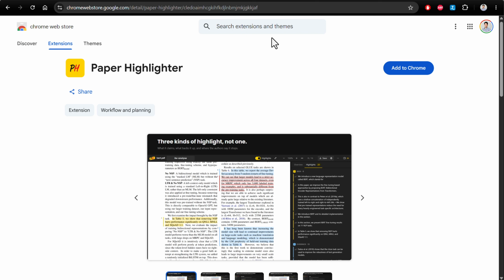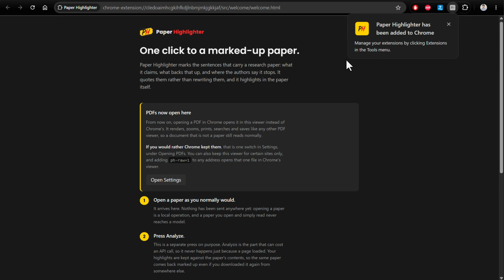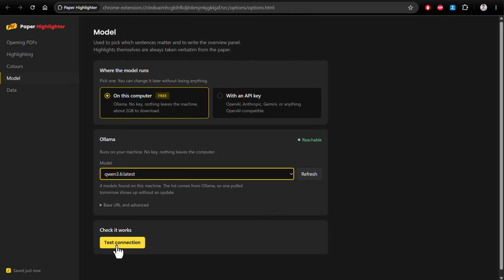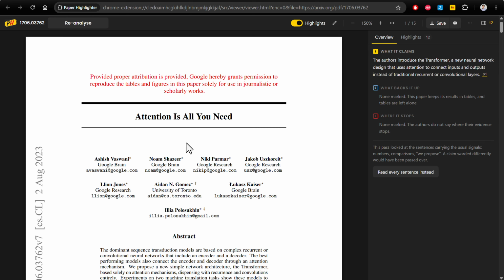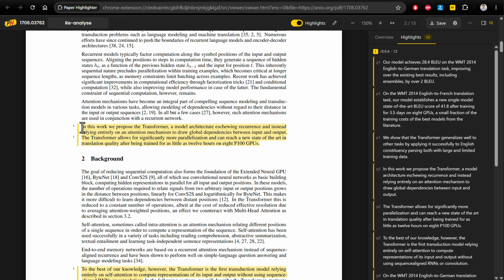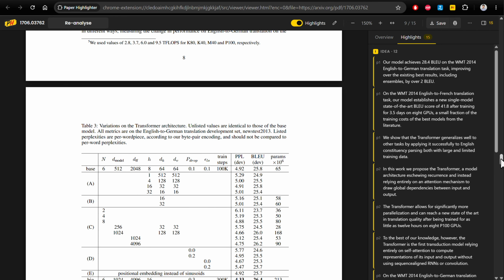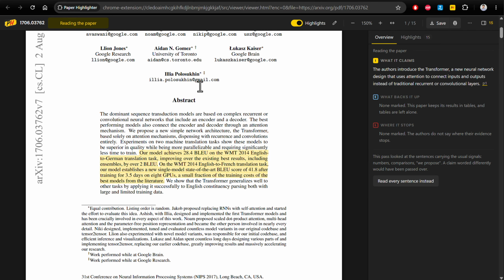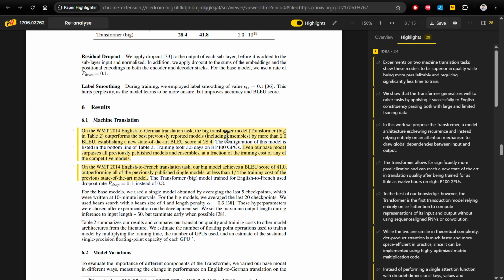I Built Free Chrome Extension: Read Research Papers Faster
Read research papers faster with AI. Paper Highlighter is a free Chrome extension built by KGP Talkie that analyzes a full research paper PDF and highlights the lines that matter.

A 15 page paper usually takes an afternoon. In this video I run the whole thing end to end: installing the extension, connecting it to a local Ollama model so your PDFs never leave your computer, opening "Attention Is All You Need" from arXiv, and running the analysis. You also get the settings that most people miss. The default highlighting is sparse, so I show you how to switch it to every sentence and go from 4 highlights to 28 on the same paper. If you do not have an AI model installed, the extension falls back to a heuristic mode and I show that too. Everything here is the complete setup, so you can follow along and have it working by the end of the video.

⏱ Chapters:
0:00 What Paper Highlighter does
0:39 How the analysis works
1:06 Install the extension
1:19 First run and PDF settings
1:53 Connect your local Ollama model
2:14 Open a paper from arXiv
2:45 Pin the extension to your toolbar
2:57 Analyze the full paper
3:13 Overview and AI highlights
4:33 Highlight anything yourself
5:35 Settings for denser highlighting
6:51 Using it without an AI model
7:08 The denser result, 28 highlights
7:39 Feature requests and wrap up

How to Analyze Files Locally with Ollama, No Data Upload Required

🎓 Go deeper with my Udemy course:
Master LangChain v1 and Ollama: Chatbot, RAG and AI Agents